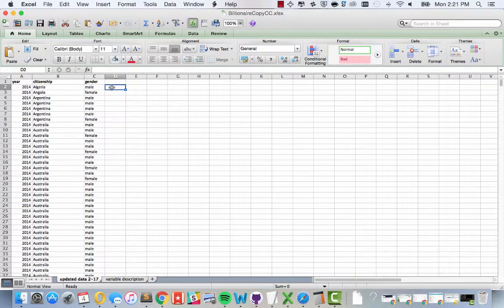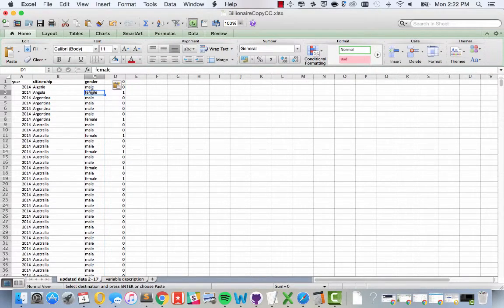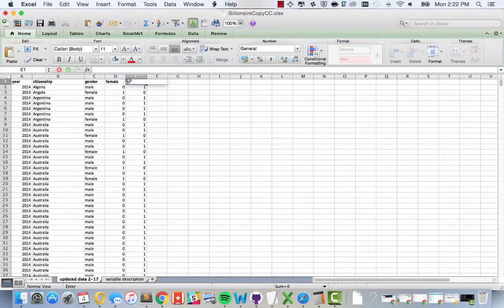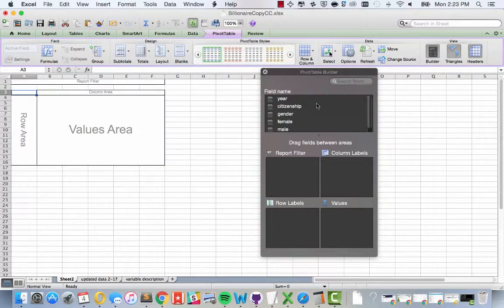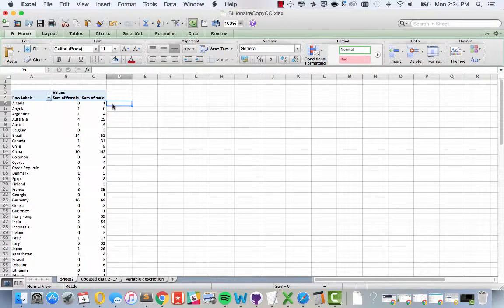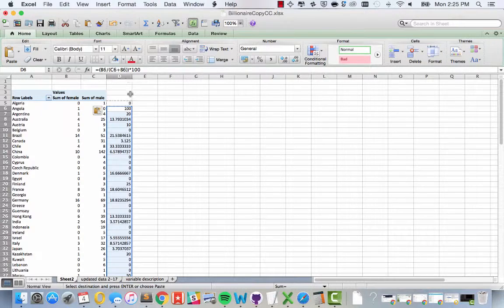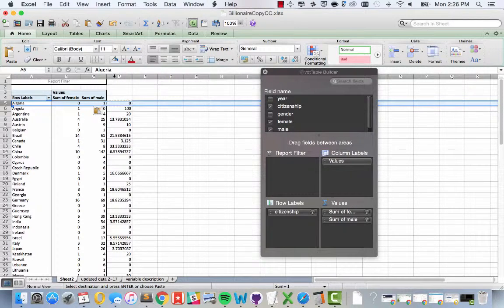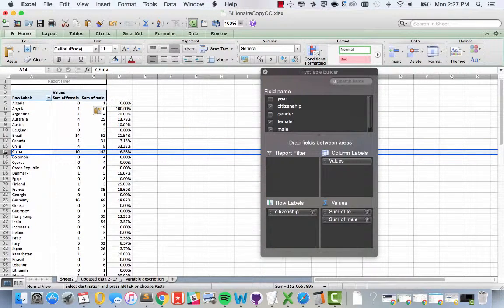Text to Numbers in Excel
How you turn text data into more usable numerical data